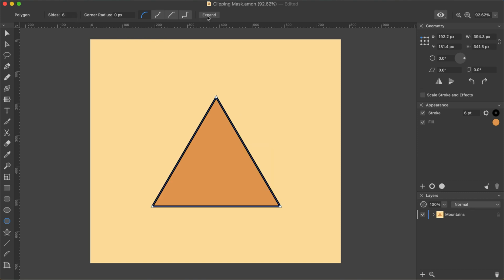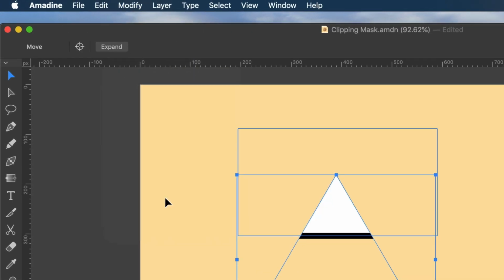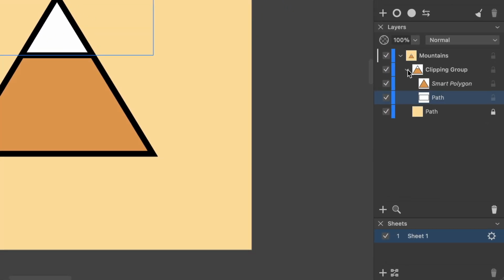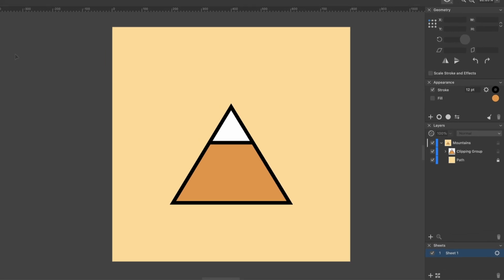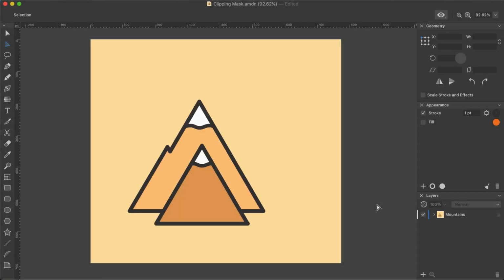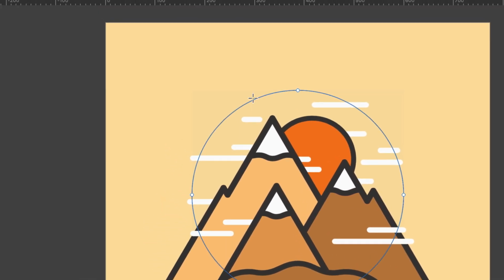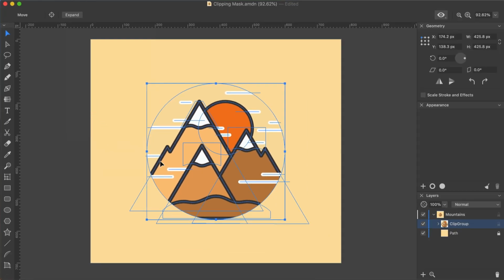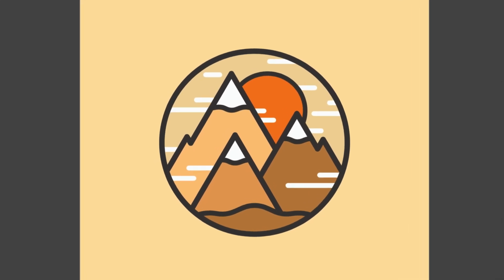Clipping Mask—Amadine for Mac Tutorials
The Clipping Mask tool uses the shape on the topmost layer to define visible area for the entire group. To complete the design of a sample document we need to create three mountains with snowcaps, the sun, some clouds and a hill in the front. Make sure to download the sample document that accompanies the lesson:

Go on and experiment with the Clipping Mask option yourself to get a hold of the workflow.

Chapters:
0:00 Intro
0:16 Creating a triangle using the Polygon tool.
0:37 Using Clipping Mask for the first time: peculiarities of the use.
1:16 An alternative way to create a clip group for an ice cap on the top of the mountain.
2:41 Adding other elements to the design: two more mountains, clouds, sun and hills.
2:59 Fitting the whole mountain scenery into a circle.
3:30 Final Step: adjusting the position of the circle and applying Clipping Mask.